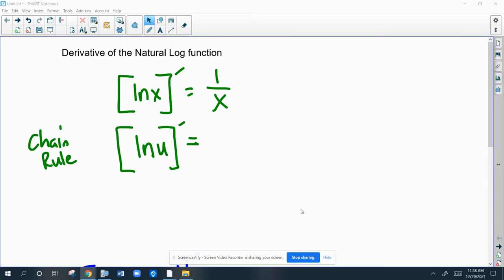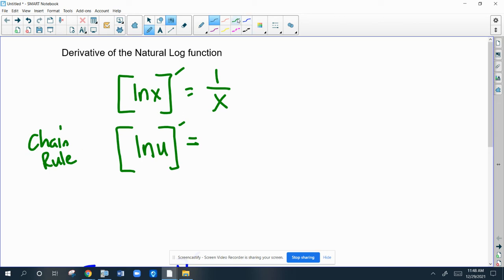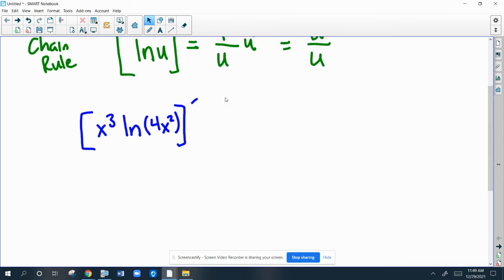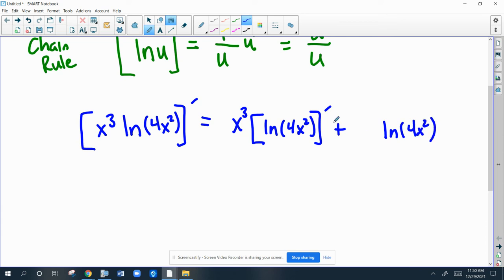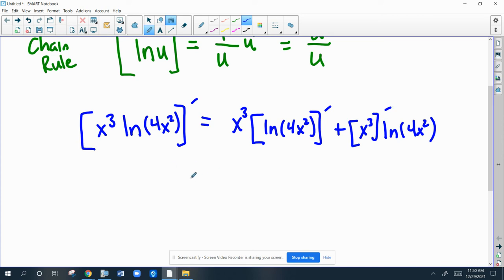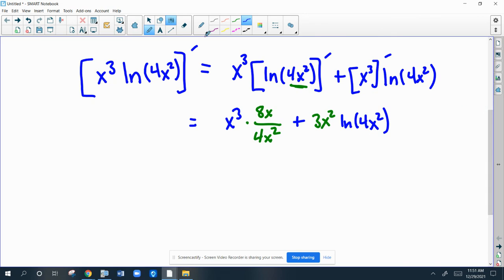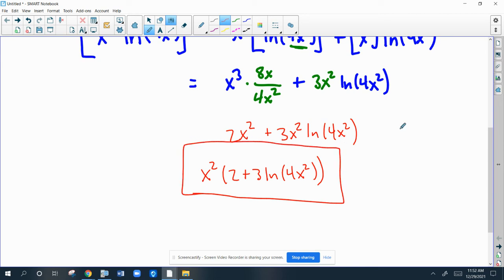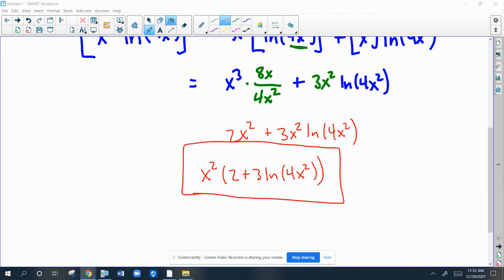5.1 Derivative of the ln (ex 1)